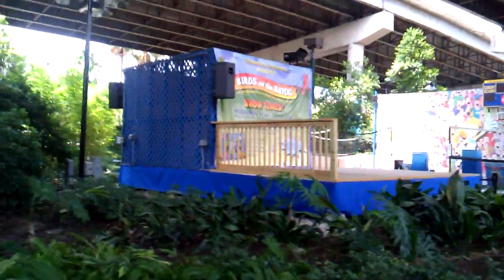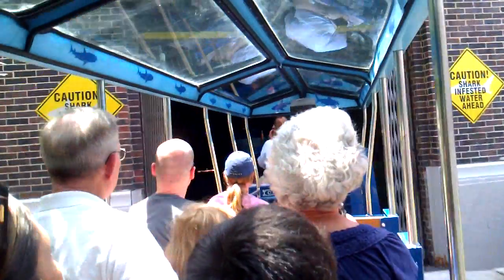My Children's Visiting Paternal Grand Parents-DOWNTOWN AQUARIUM